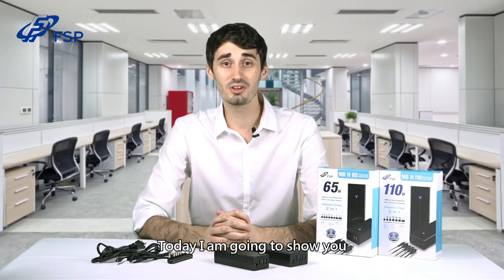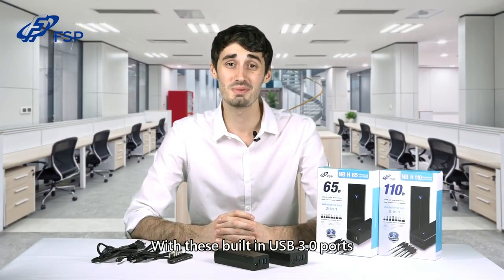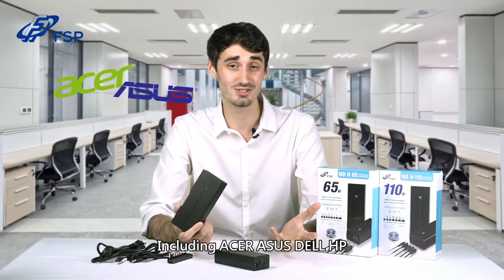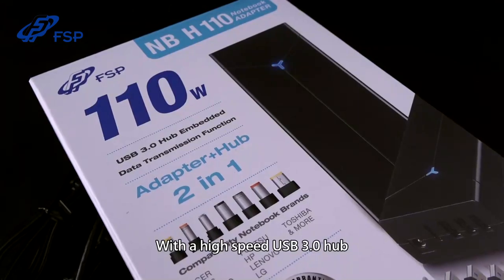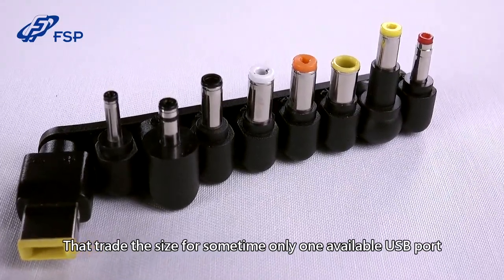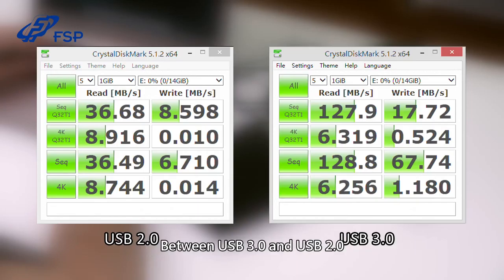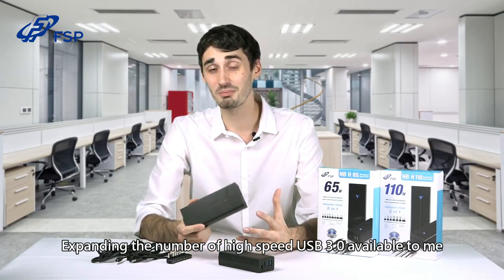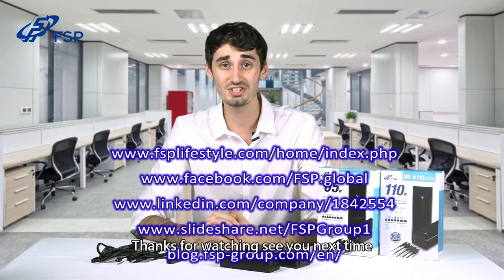FSP universal NB Adapter NB H Series 110W 65W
NB adapter and USB 3.0 Hub, 2 in 1.
NB H Series is a universal laptop adapter featuring hub 3.0 functions.
It is compatible to most brands NB: ASUS, Acer, Dell, HP and more. It can not only charge your laptop but also smartphones and many 3C devices. NB H can do data transmission because it is also a hub.